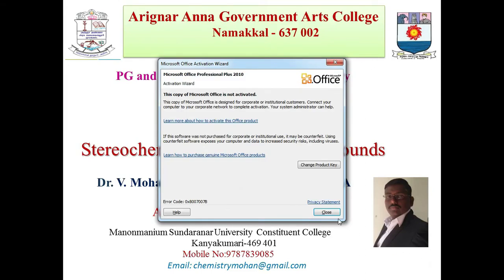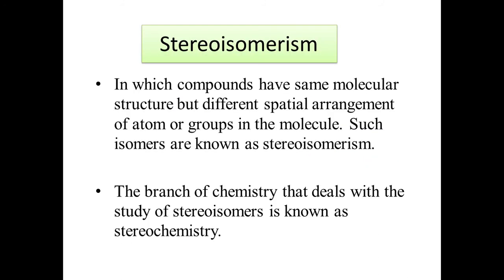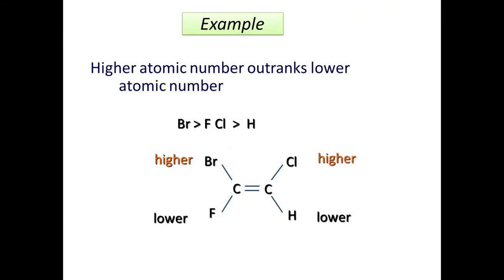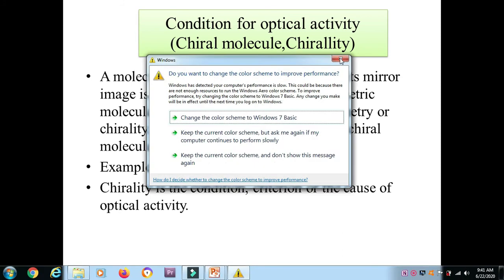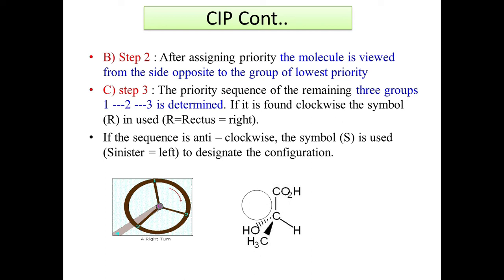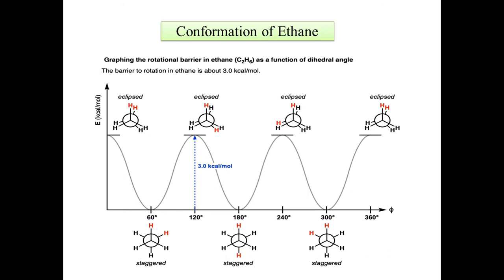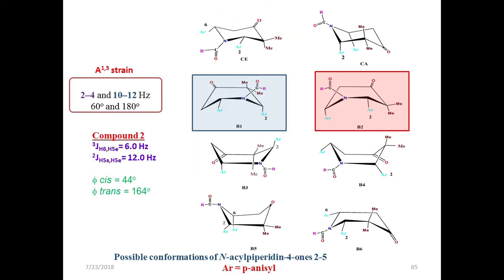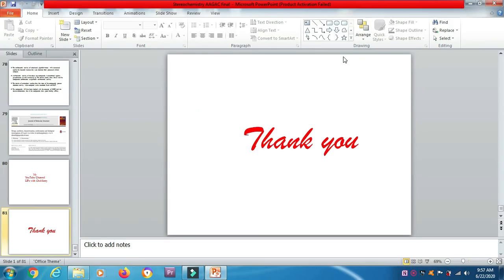Stereochemistry of Organic Compounds| Dr. V. Mohanraj |LIFE with Chemistry|AAGACollege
Content of this Webinar
Introduction
Isomerism
Geometrical Isomerism
      1) Cis-Trans Isomerism
 2) Cohn-Ingold-Prelog rule
      3) E-Z Isomerism
      Optical Isomerism
     1) Chiral & Achiral
 2) Cohn-Ingold-Prelog Rule
    3) R-S Notation
    Research work